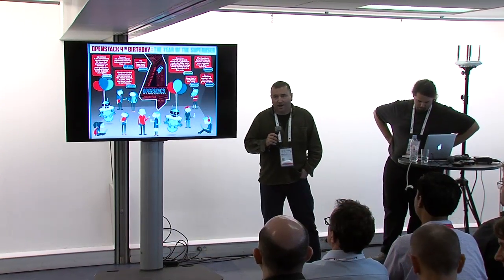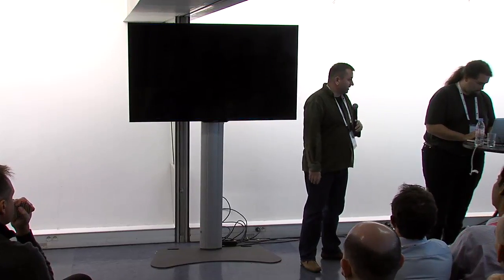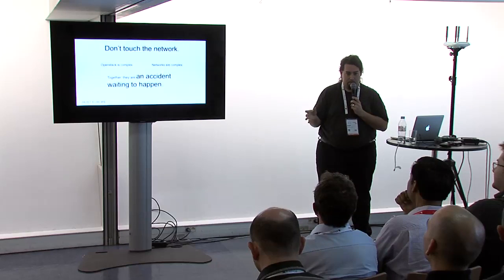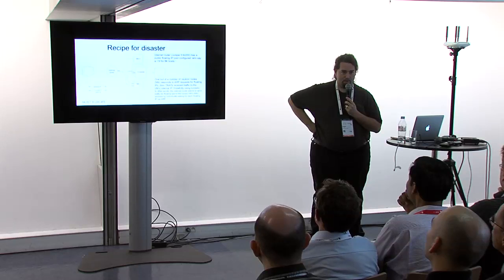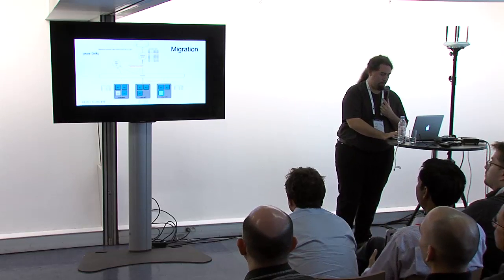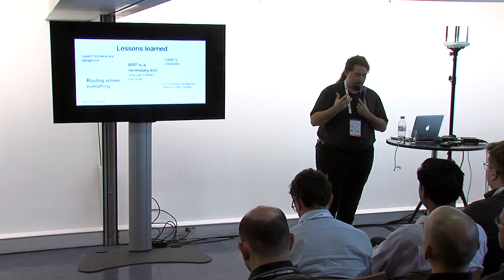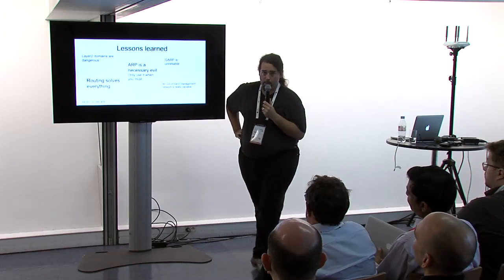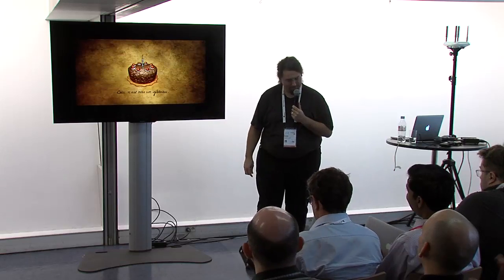An Exploration of OpenStack Networking – Misconceptions, Assumptions and Expectations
How are problems with deploying Ceph, the management of IPs across regions and trouble with neutron node failover related? All of them stem from the underlying network - and many pitfalls await the inexperienced traveler when dealing with the beast that is OpenStack networking.